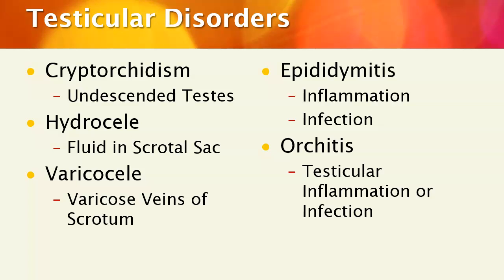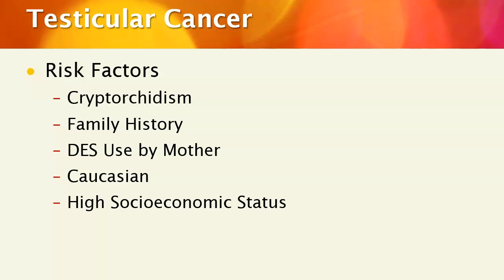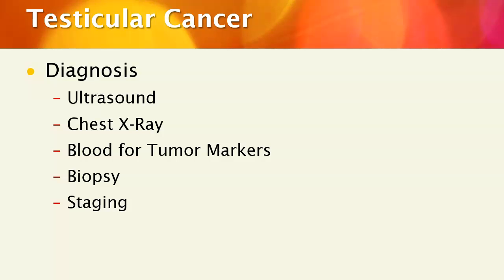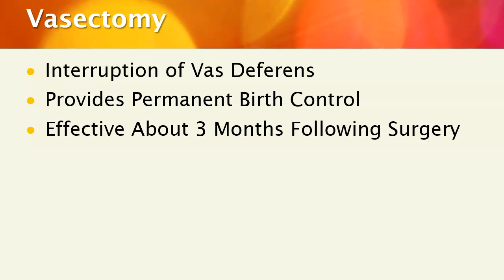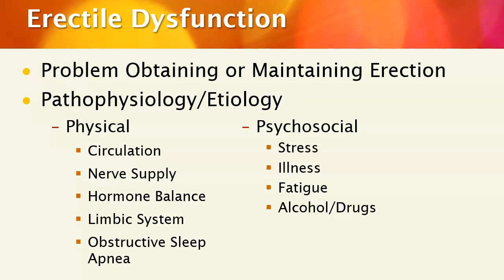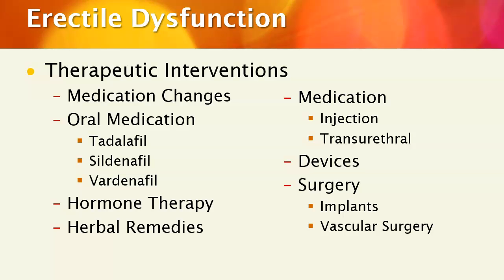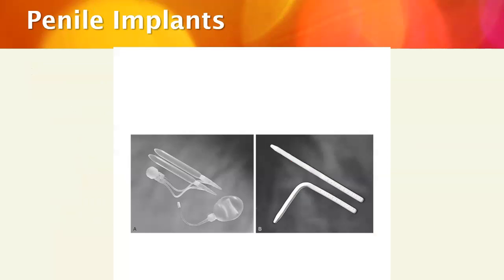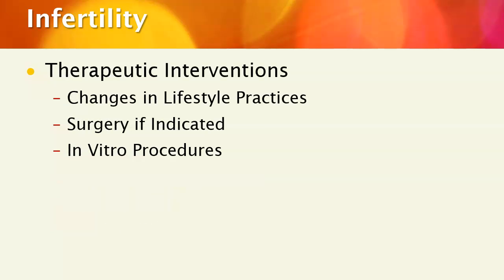PNE 204 Male Testicular